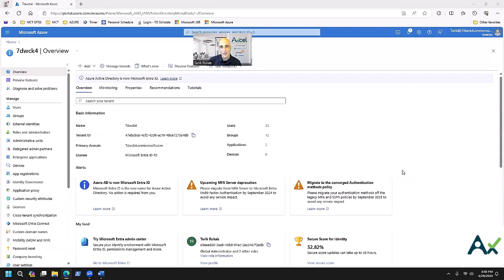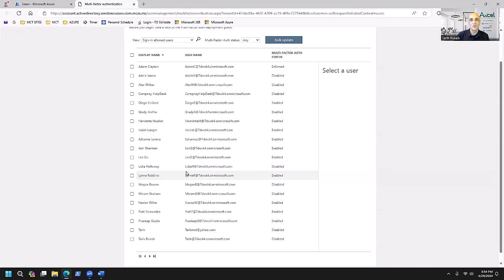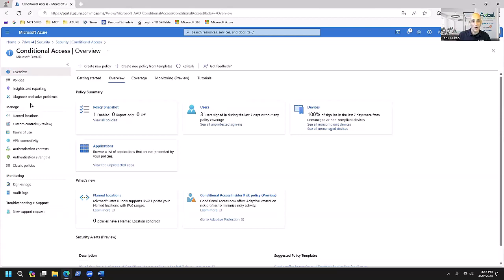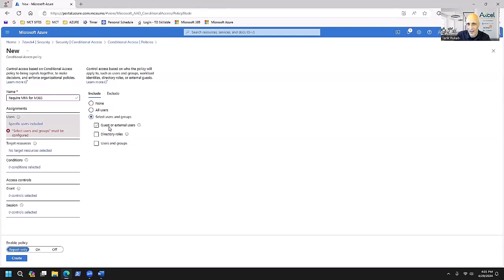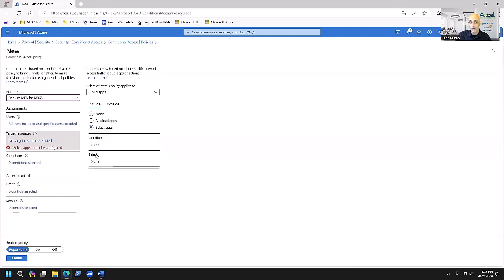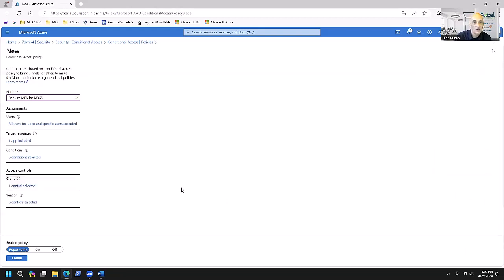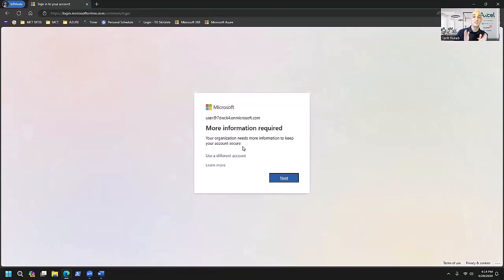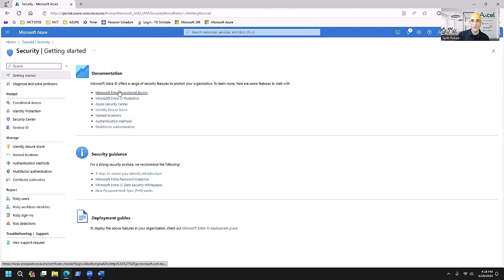Microsoft Security Tutorial: Implementing Per-User MFA and MFA via Conditional Access Policy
In this Microsoft Security tutorial, experienced Microsoft practitioner and trainer Tarik Rukab guides you step-by-step through setting up a per-user multi-factor authentication (MFA) and MFA using conditional access. For Microsoft training and certification for teams and individuals,

Per-User Multi-Factor Authentication 0:01:40
Conditional Access Policy for Multi-Factor Authentication 0:11:22
Controlling Authentication Methods 0:21:44
Conclusion 0:27:22

Per-user MFA can be enabled by going to the Azure portal, selecting "Users", and then choosing the specific user you want to enable MFA. Once you've selected the user, you can check the box next to "Enable multi-factor authentication," and Azure will take care of the rest.

A conditional access policy can be used to implement company-wide MFA. To do this, go to the Azure portal and navigate to "Security" and then "Conditional access." Here, you can create a new policy that requires all users to use MFA when accessing Microsoft 365 applications.

Once you've created the policy, you can specify which authentication methods users can use. For example, you can require them to use the Microsoft Authenticator app, make phone calls, or use one-time passwords.